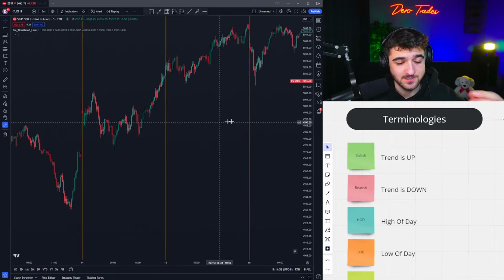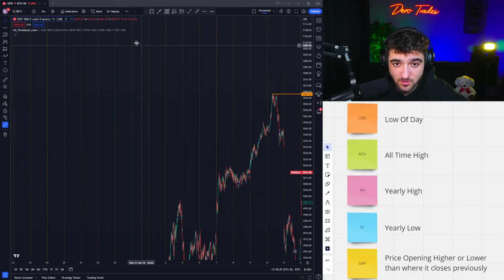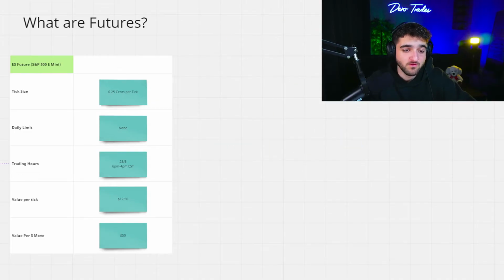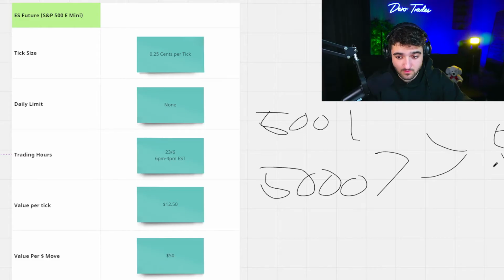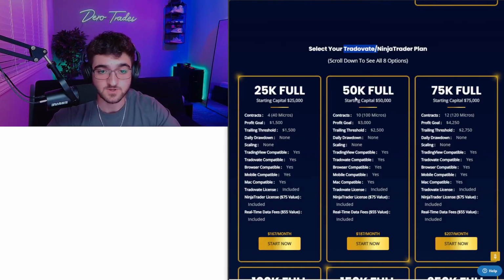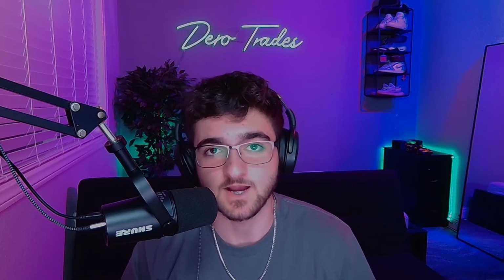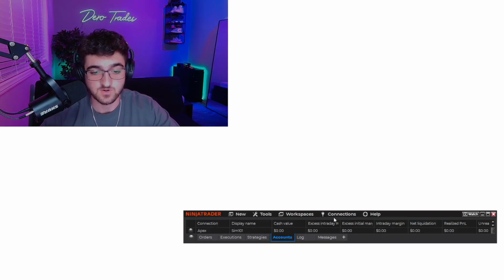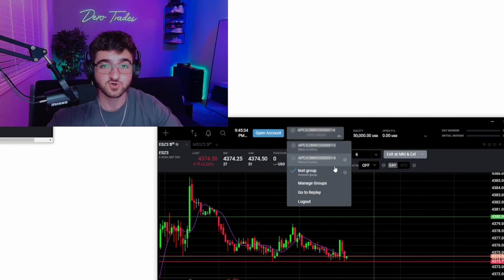How to start trading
Part 1

Timestamps
0:00 - Terminology
5:30 - What are futures
8:24 - How to set up Funded Account